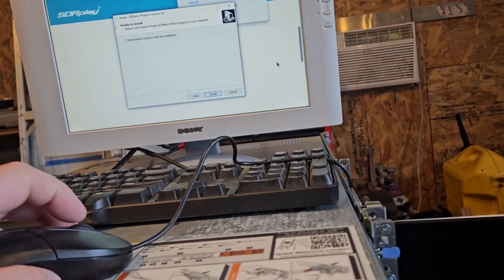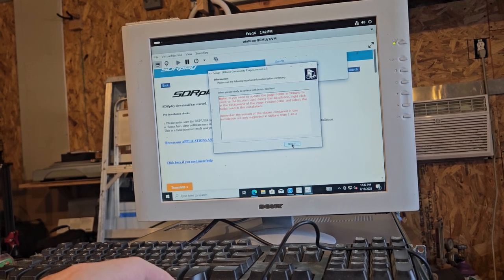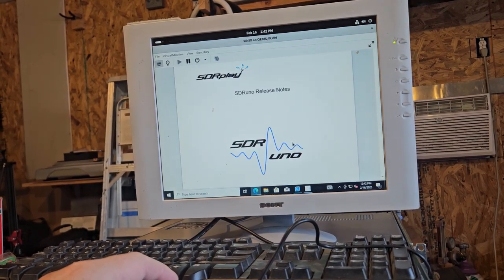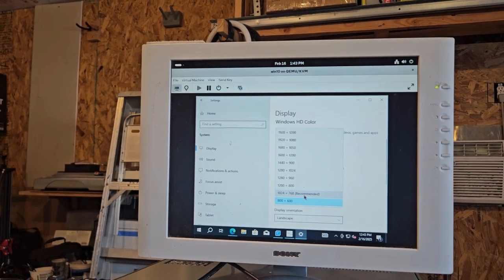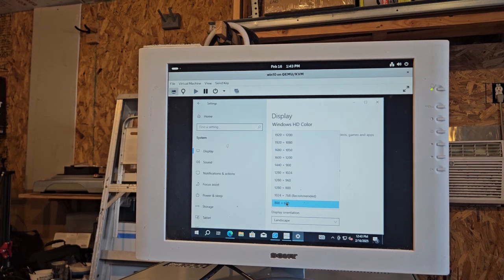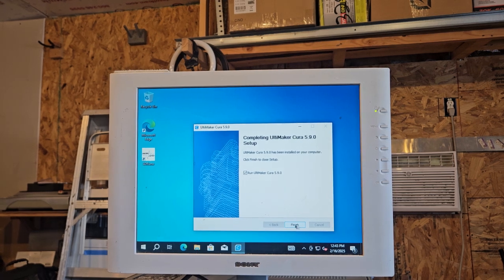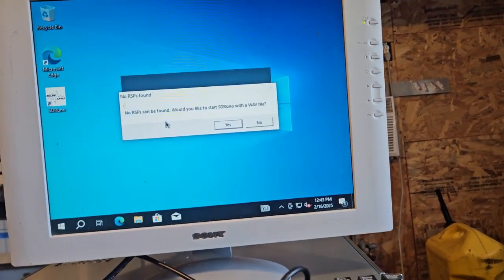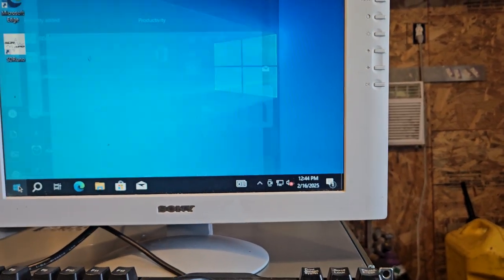install SDR Uno on the virtual Windows 10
So I was able to install the SDR play software but in the virtual environment I'm not able to detect the actual SDR play